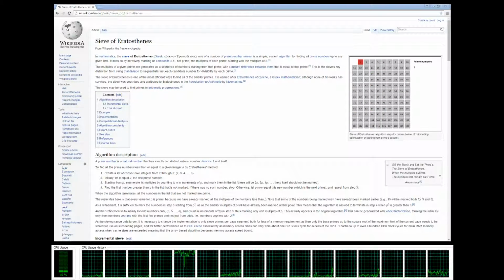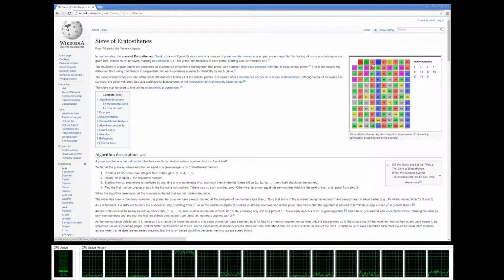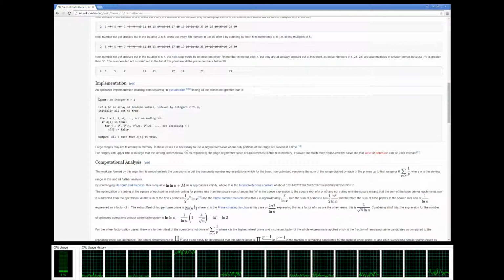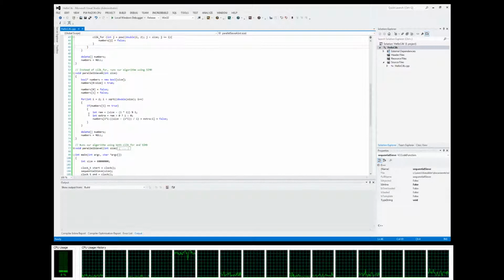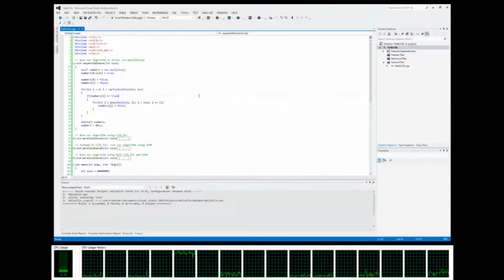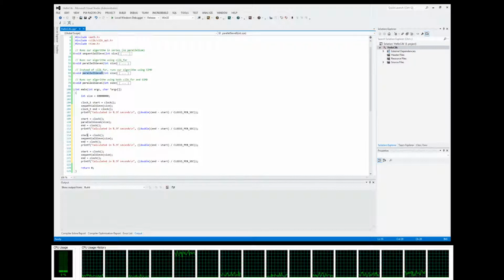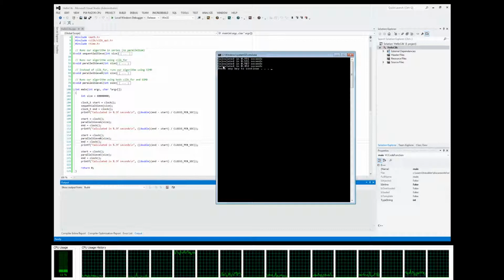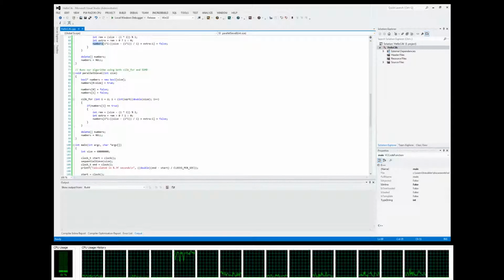Intel Cilk Plus Tutorial 07: The Sieve of Eratosthenes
Sieve of Eratosthenes example tutorial in Cilk Plus.